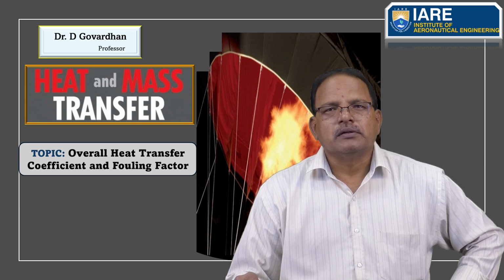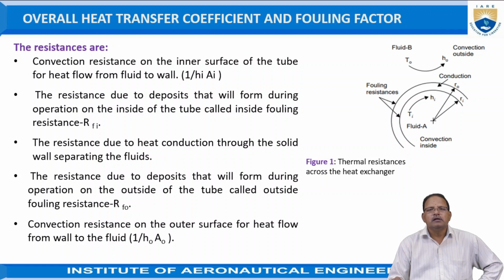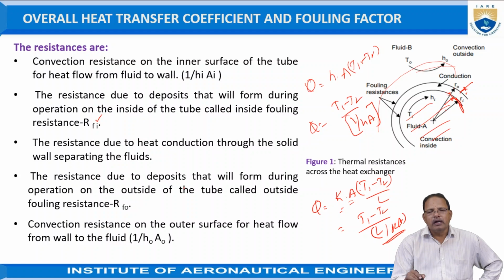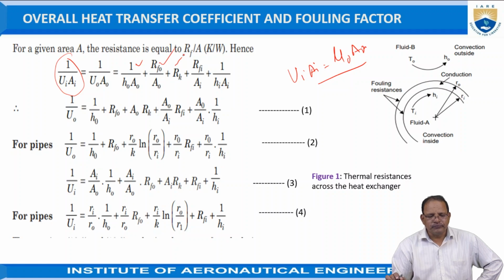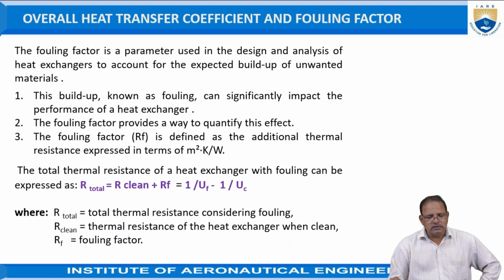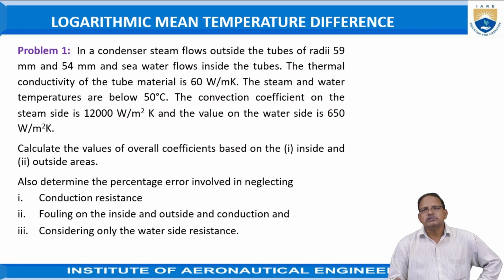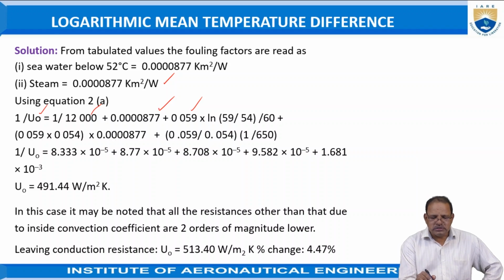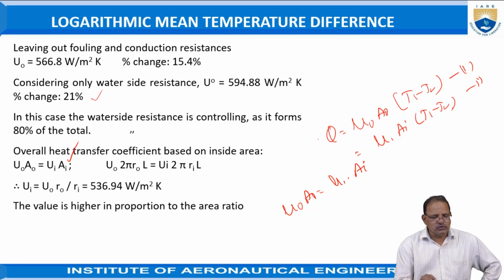Overall Heat Transfer Coefficient and Fouling Factor by Dr. D Govardhan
Overall Heat Transfer Coefficient and Fouling Factor by Dr. D Govardhan | IARE

Telangana, India.